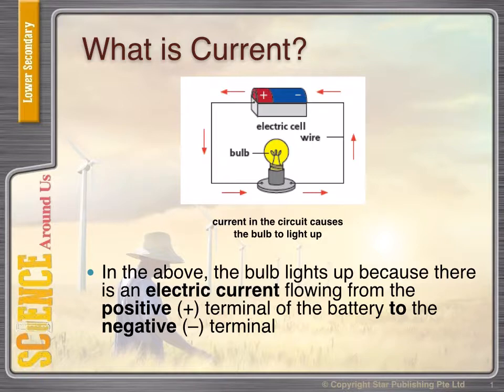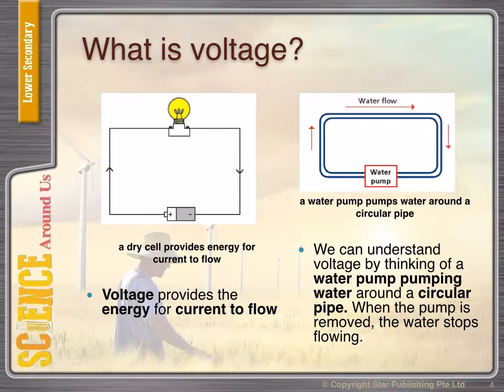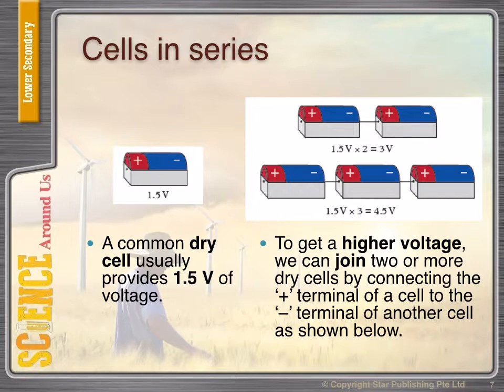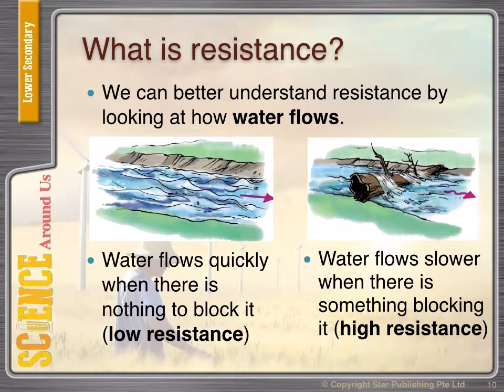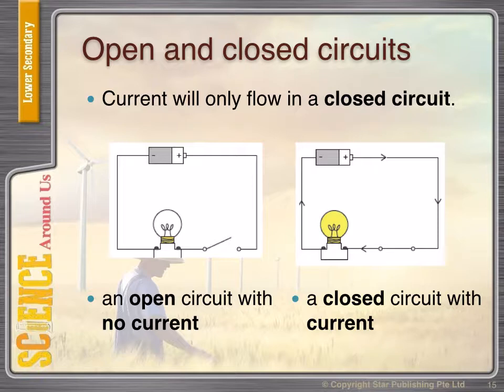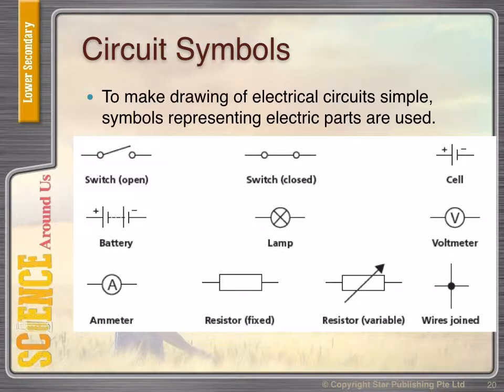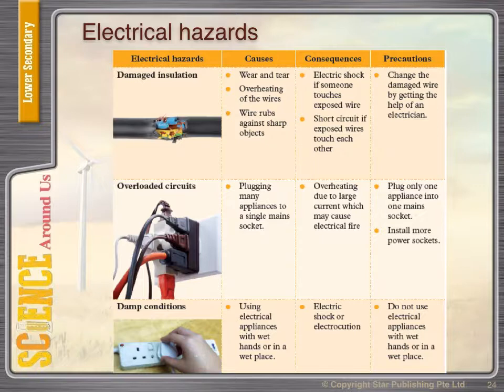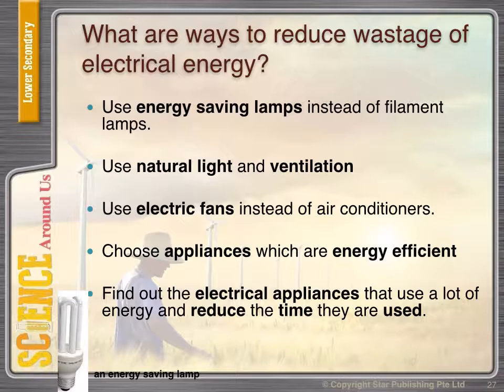Chapter 4 Investigating Electricity